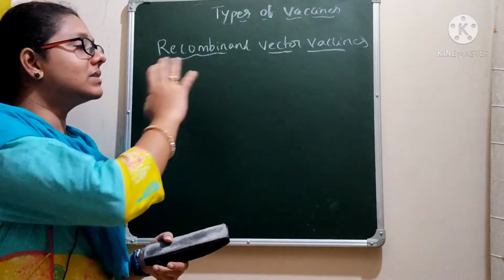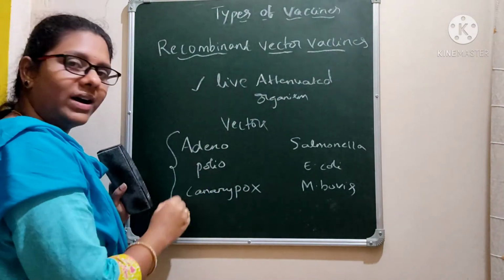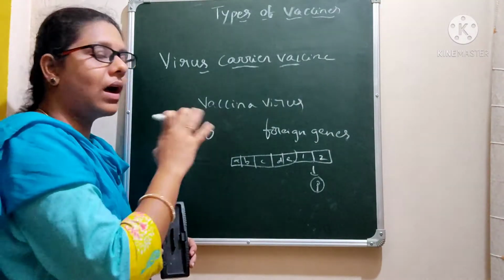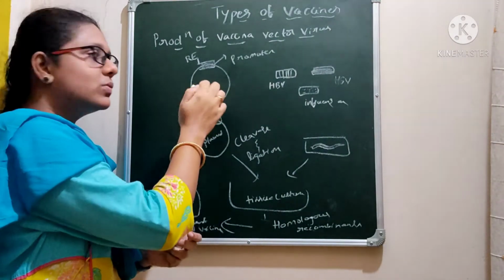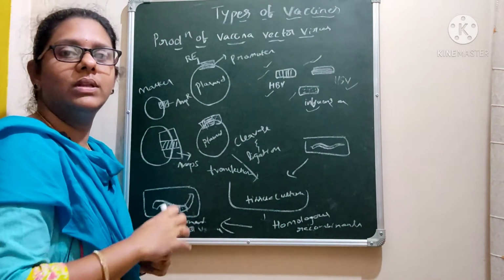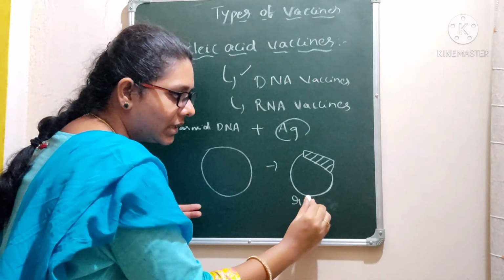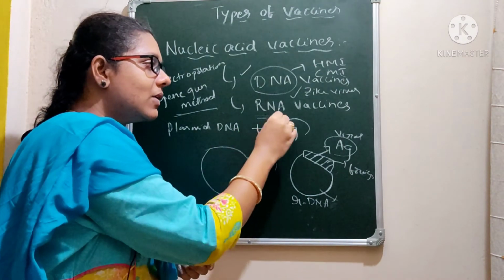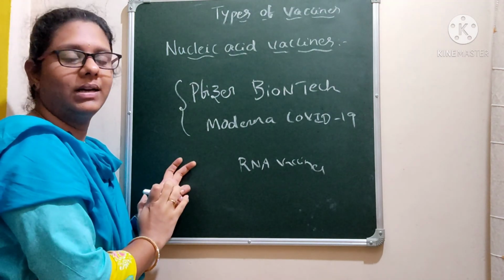Part 3 Types of vaccines# nucleic acid vaccines # Recombinant vector vaccines# Genes & Genus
Types of vaccines# vaccines# recombinant vector vaccines# DNA vaccines# RNA vaccines# Genes & Genus

RNA vaccines

RNA vaccines use mRNA (messenger RNA) inside a lipid (fat) membrane. This fatty cover both protects the mRNA when it first enters the body, and also helps it to get inside cells by fusing with the cell membrane. Once the mRNA is inside the cell, machinery inside the cell translates it into the antigen protein. This mRNA typically lasts a few days, but in that time sufficient antigen is made to stimulate an immune response. It is then naturally broken down and removed by the body. RNA vaccines are not capable of combining with the human genetic code (DNA).

There are two RNA vaccines authorised for emergency use in the UK at present. The Pfizer BioNTech and the Moderna COVID-19 vaccines are both RNA vaccines.

DNA vaccines

DNA is more stable than mRNA so doesn’t require the same initial protection. DNA vaccines are typically administered along with a technique called electroporation. This uses low level electronic waves to allow the bodies’ cells to take up the DNA vaccine. DNA must be translated to mRNA within the cell nucleus before it can subsequently be translated to protein antigens which stimulate an immune response.

There are currently no licenced DNA vaccines, but there are many in development.

Viral Vectored Vaccines

As with nucleic acid vaccines, viral vectored vaccines are a newer technology, using harmless viruses to deliver the genetic code of target vaccine antigens to cells of the body, so that they can produce protein antigens to stimulate an immune response. Viral vectored vaccines are grown in cell lines and can be developed quickly and easily on a large scale. Viral vectored vaccines are significantly cheaper to produce in most cases compared to nucleic acid vaccines and many subunit vaccines.